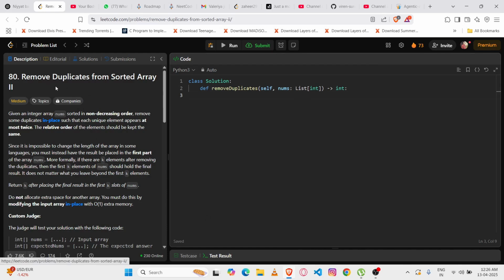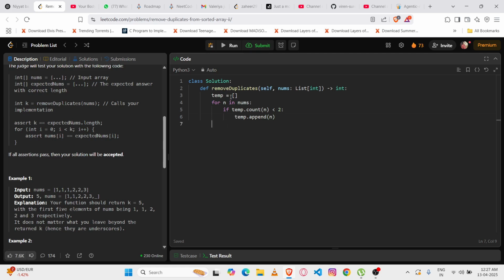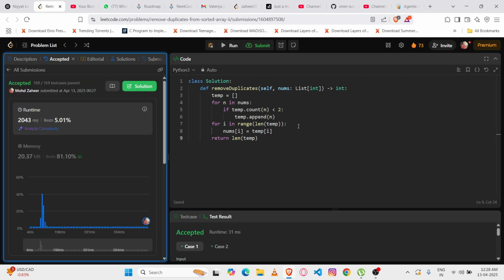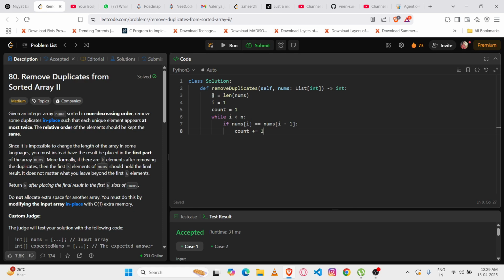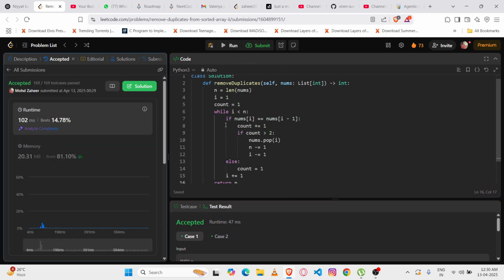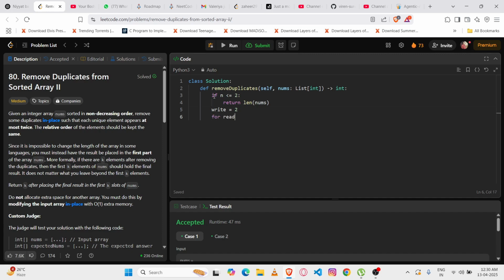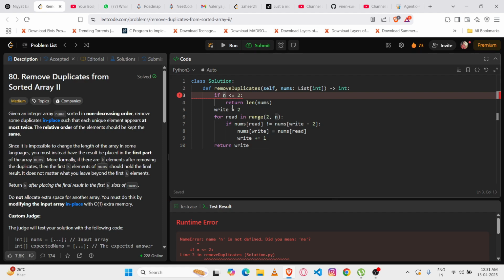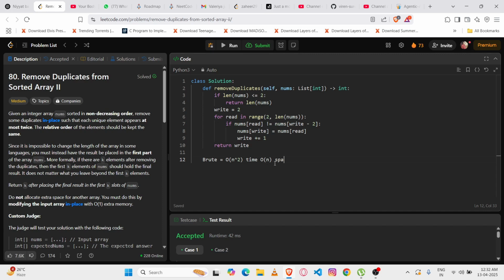Interview Questions Asked In Goldman Sachs - 10 | Engineering Analyst 2025